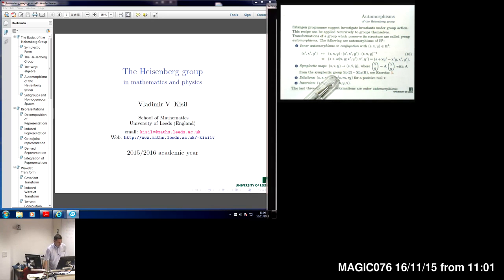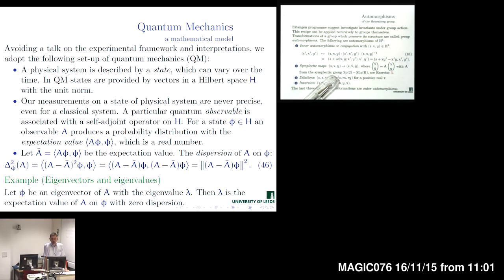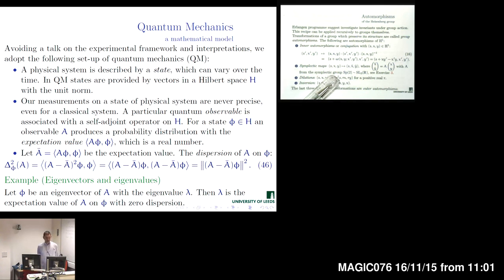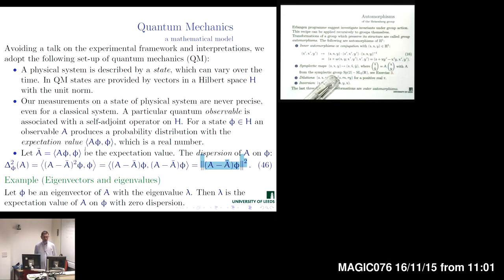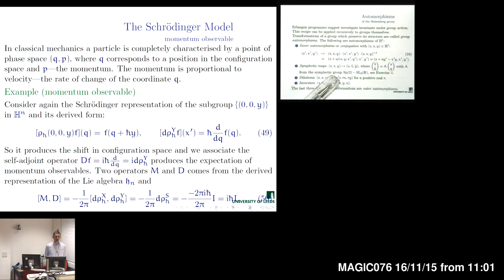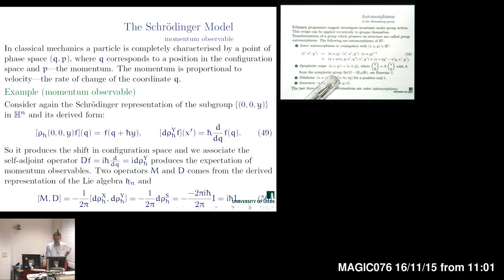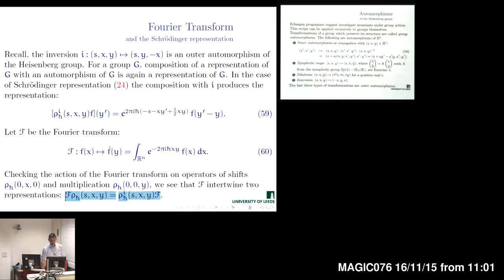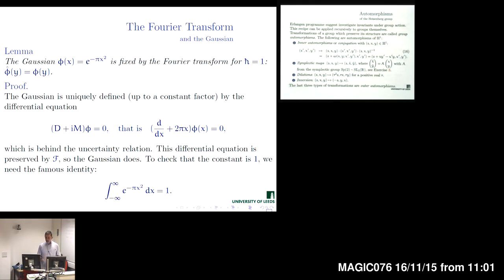The Heisenberg group: Lecture 6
1. Quantum mechanics: states, observables, measurment expectations
2. The Schrodinger model, coordinate and momentum observables
3. Uncertainity relation and commutator
4. The Gaussian minimizes uncertainity
5. Covariant transform and the right regular representation
6. Uncertainity and analityticity
7. Fourier transform, inversion of the Heisenberg group and the
intertwining property